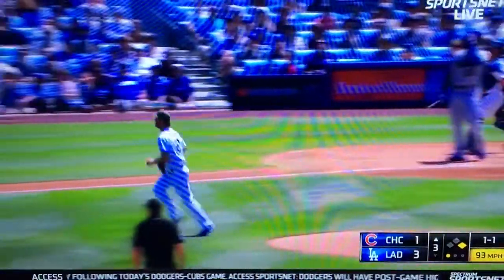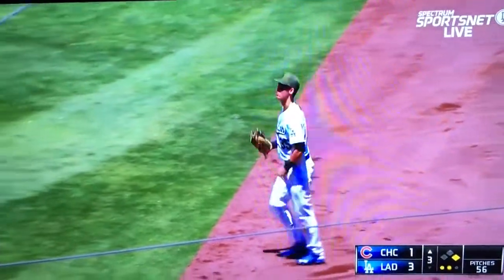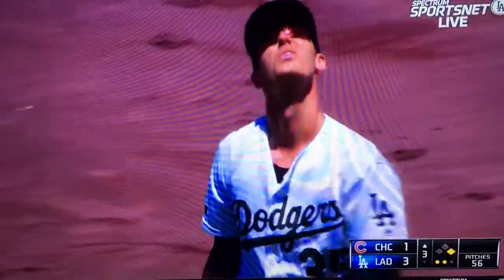Bellinger Nice Catch Vs Cubs